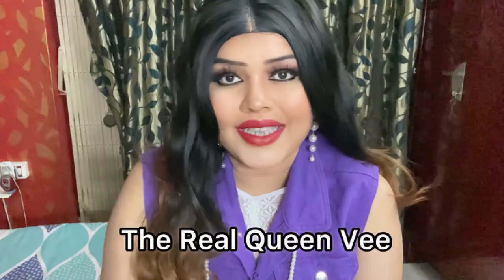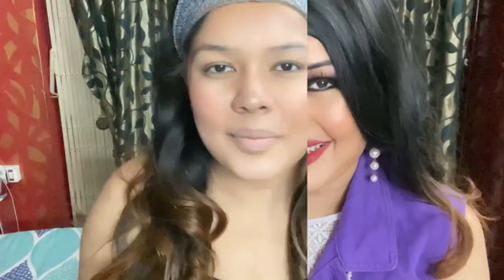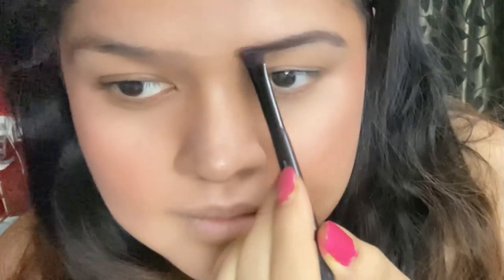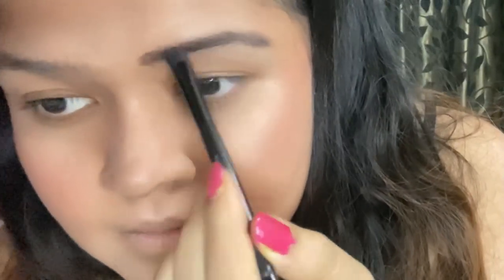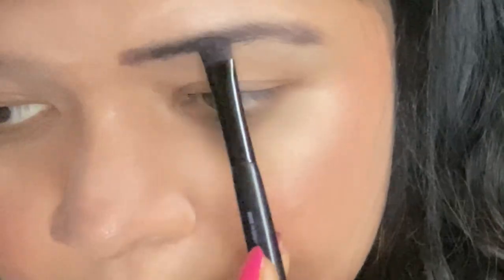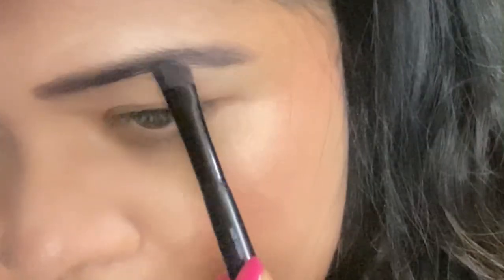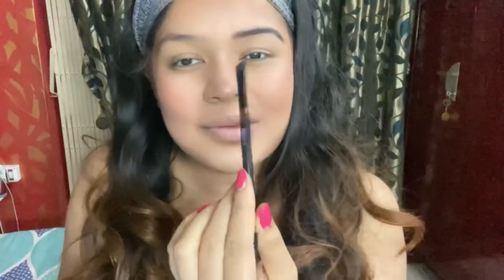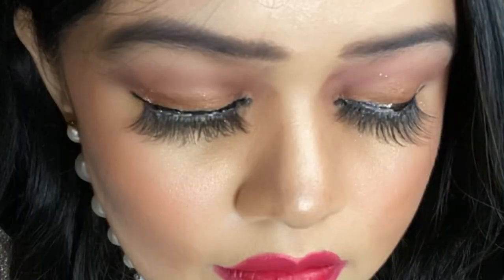How to fill in eyebrows using eyeshadow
Palette used maybelline New York rock nudes.